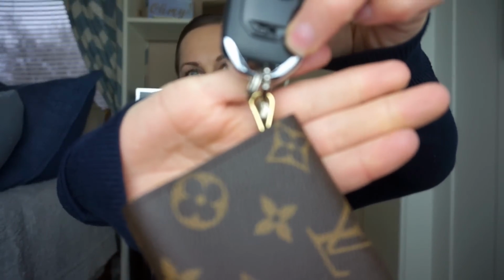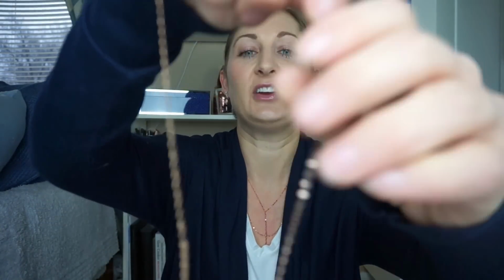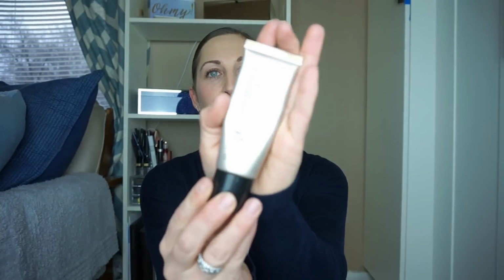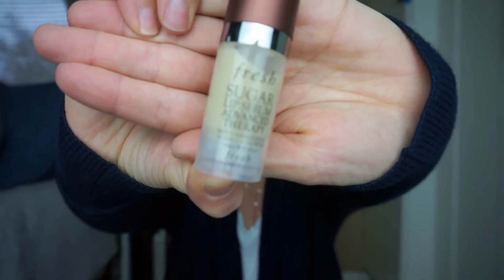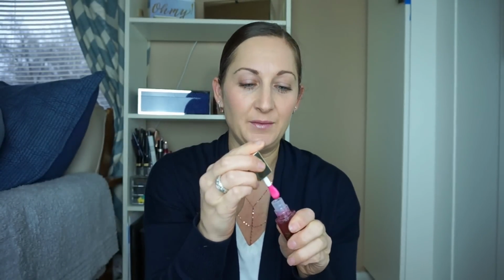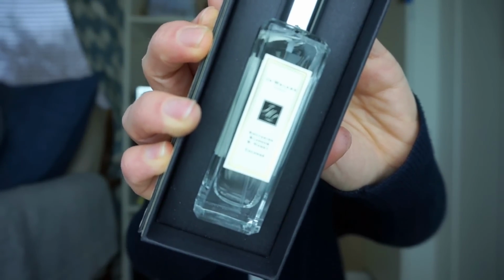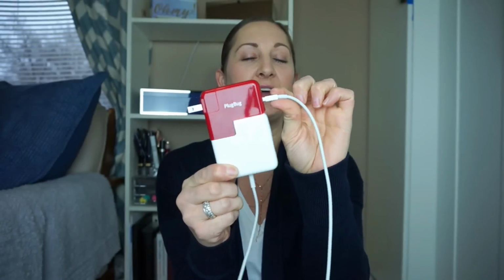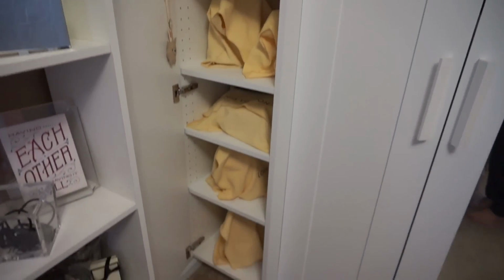January 2017 Favorites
Bare Minerals Complexion Rescue Tinted Hydrating Gel Cream in Wheat 4.5

Twelve South PlugBug

Ikea Sektion High Cabinate with White Veddinge Doors, Size 15X24X80"